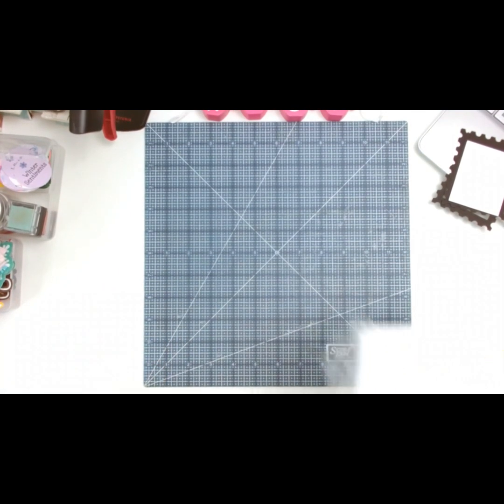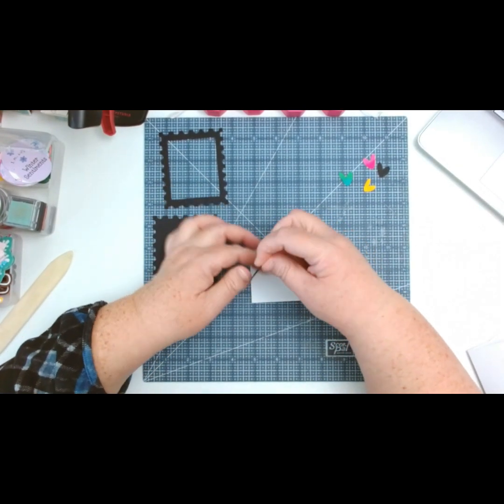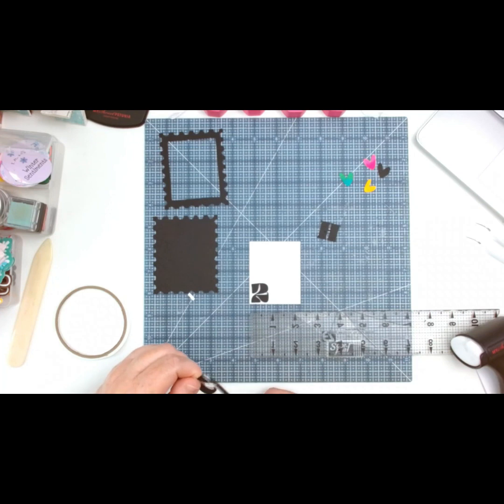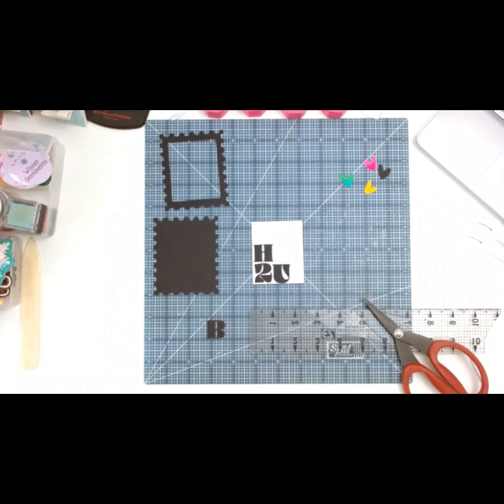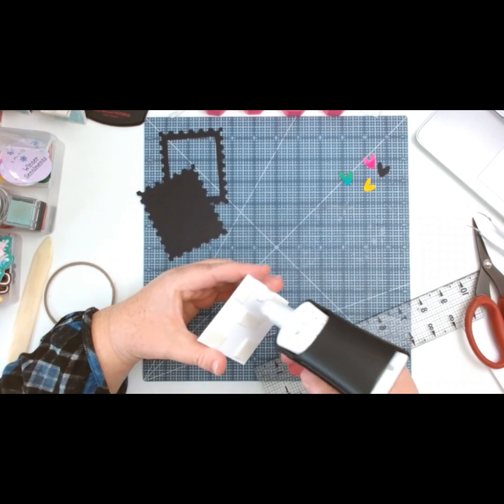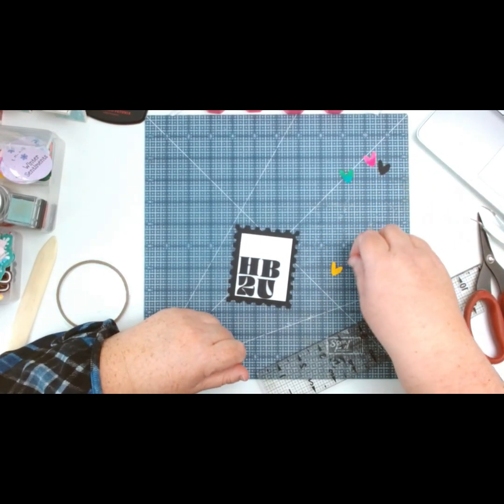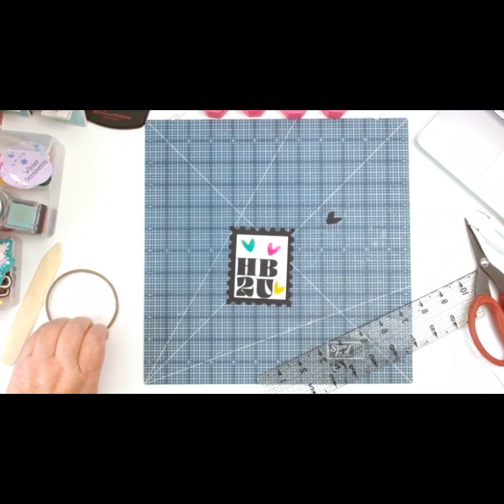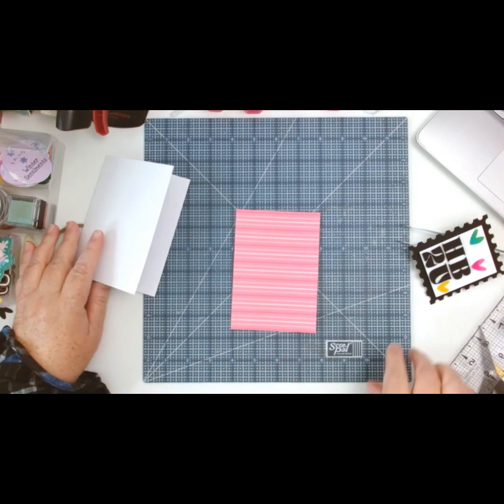Happy Birthday 2 U Card project share plus tutorial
Sharing a cute birthday card I made for a friend and I've added a quick tutorial.